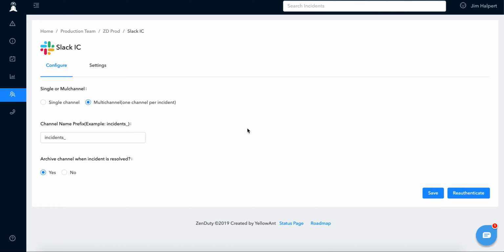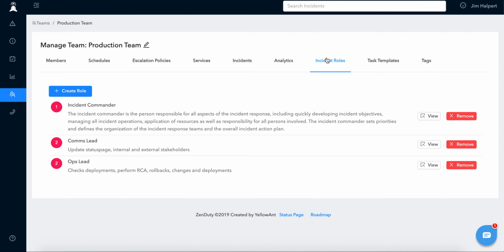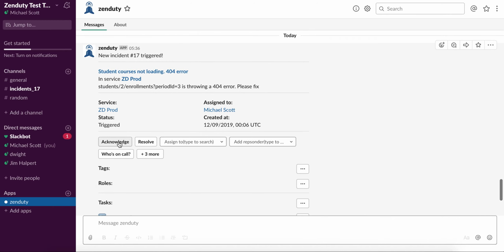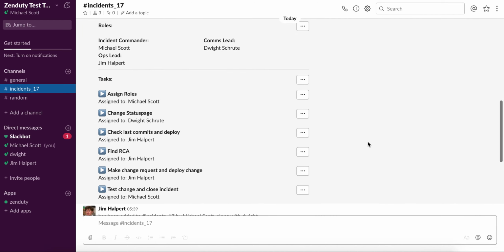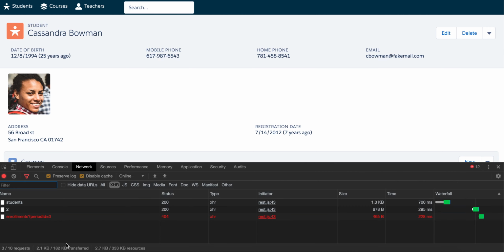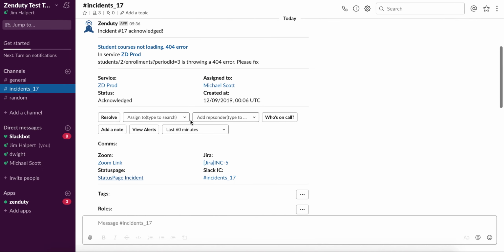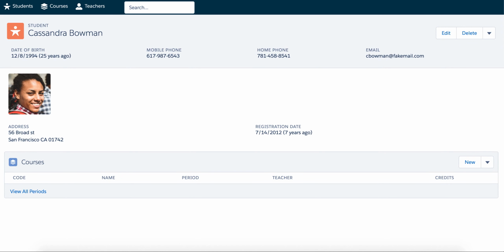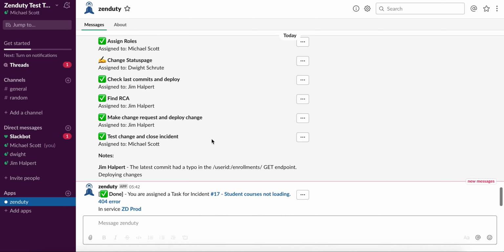Zenduty - Slack Incident Command System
Zenduty Integrates with Slack to provide a fast and easy Incident management experience.
The Slack Incident Command integration lets you send real-time incident alerts to a Slack channel.

To know more about Zendutys Integration with Slack , Visit the documentation